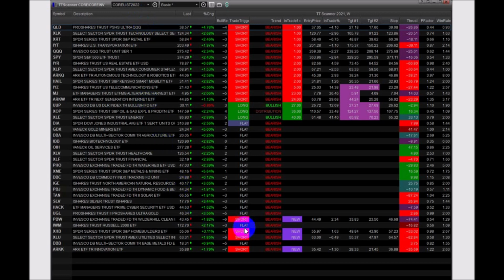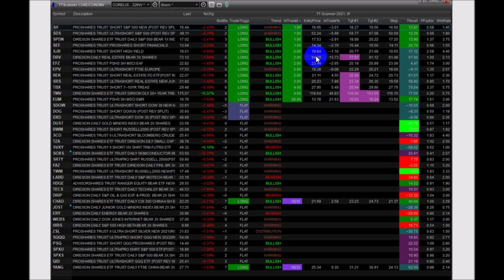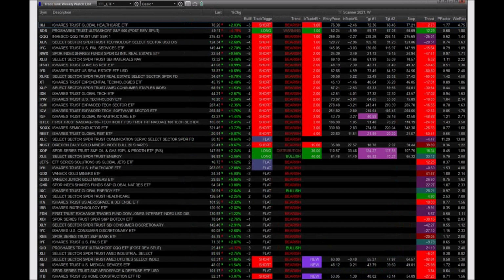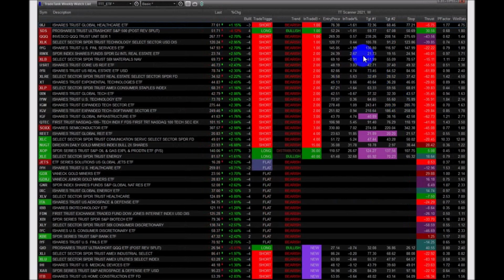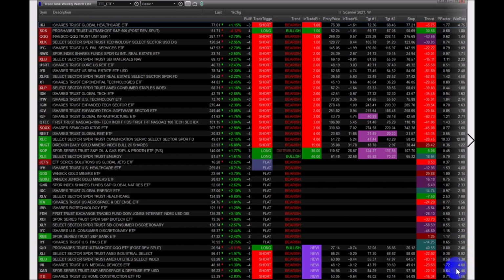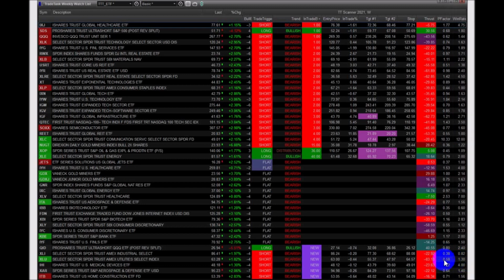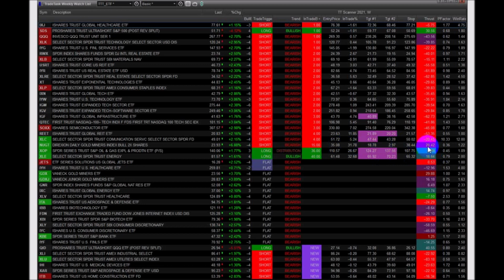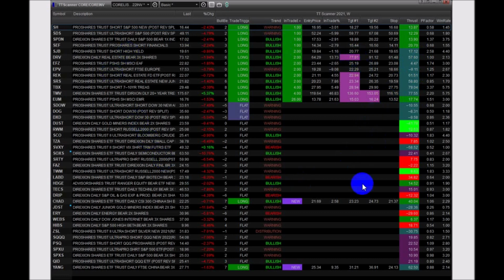10-23-2022 MENT Weekly Update: TTScanner Hotlists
Here are your weekly swing trade triggers from my TTScanner Algo.

These trade triggers are automatically generated on Weekly price data and can turn into incredible opportunities for skilled traders.

Simple Rules To Follow:
_Weekly trade signals are slower and easier to manage.
_Follow the Entry, Stop, Target 1 & Target 2 levels.
_Allocate your capital efficiently using my MENT Rotational Modeling system analysis.
_Don't get overly aggressive with these trades when the markets are not trending.
_Triggers will GO FLAT quickly is the trend fails. This allows winners to run and lowers to close trades quickly.

Learn how powerful these trades really are over the next 12+ months as the US/Global market shift into new trends (possibly starting the 2022 Christmas Rally).

Follow my research and learn how I can help you stay ahead of the biggest trends.